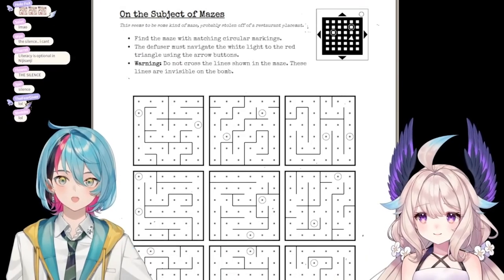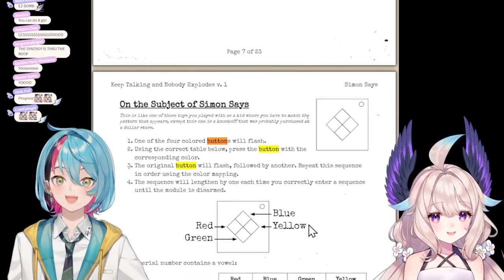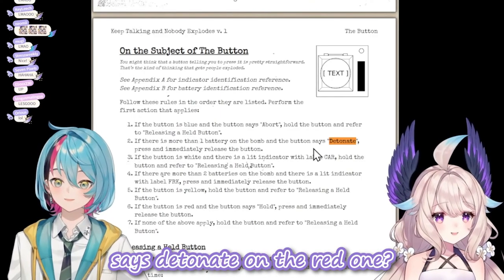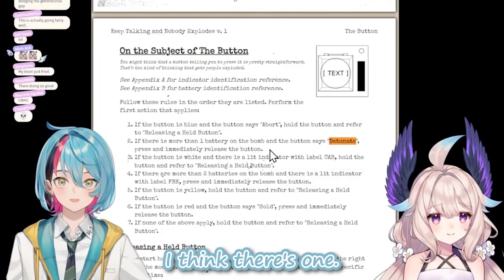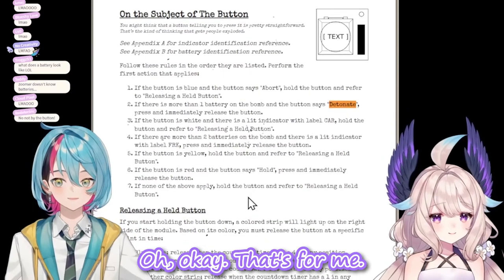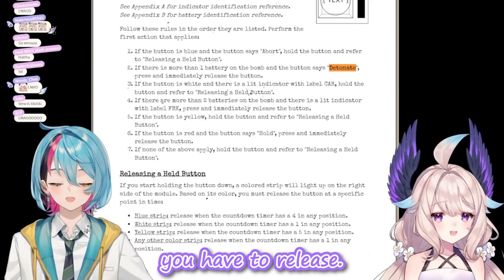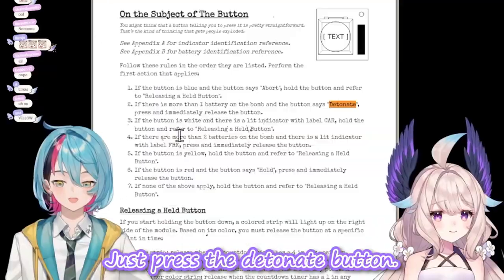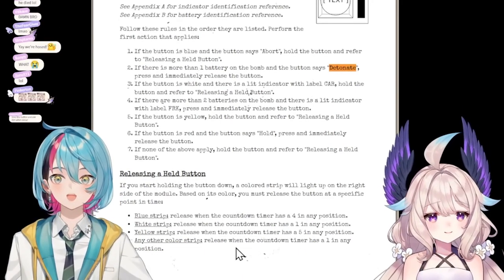𝐊𝐲𝐨 𝐚𝐧𝐝 𝐄𝐧𝐧𝐚 𝐋𝐢𝐧𝐤 𝐁𝐫𝐚𝐢𝐧𝐜𝐞𝐥𝐥𝐬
Enna and Kyo defuze work 'together' to diffuse a b*mb. This stream was hilarious and these clips are some of the highlights.
Check out the full stream for more!

Much love from Hell's smallest broom closet.

𓃦_____________________𓃦
-Clipper and Clown-
I'm new to producing my own content so please be gentle (づ ◕‿◕ )づ
On this channel, you will find a mix between my own content and clips I made from other Vtubers, mainly Enna Alouette.
Come by when I'm live and partake in Hell's new entertainment.

𓃦_____________________𓃦
-Socials-

𓃦_____________________𓃦
-Credit-
𓃦 Model Design: たむお